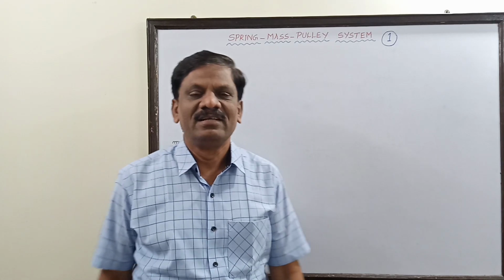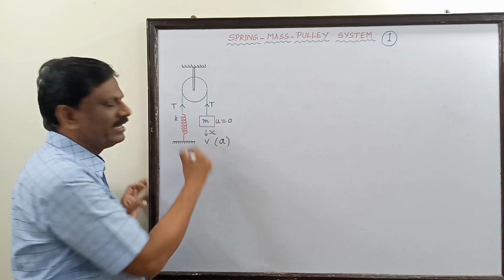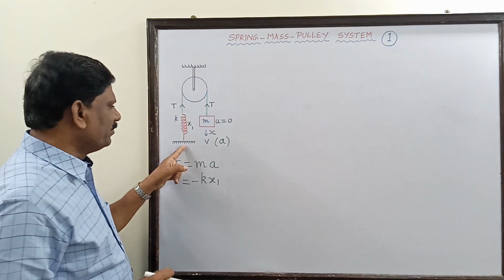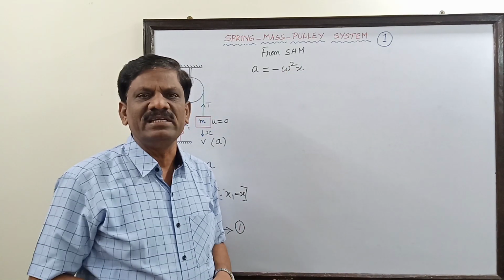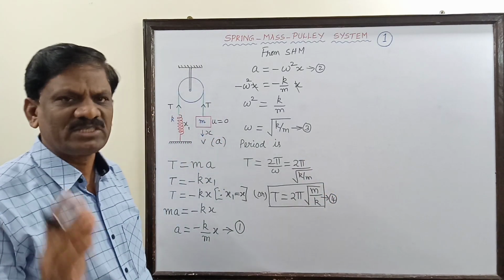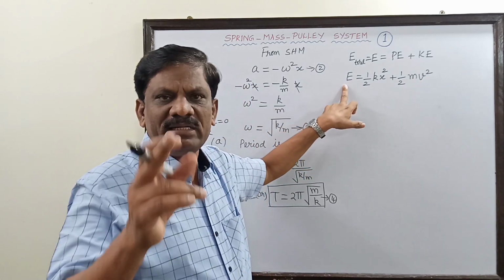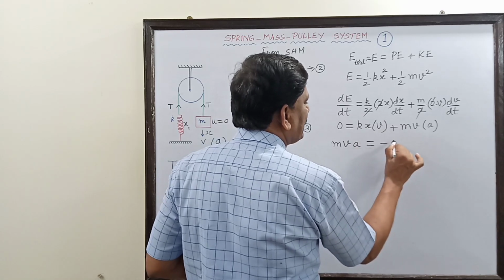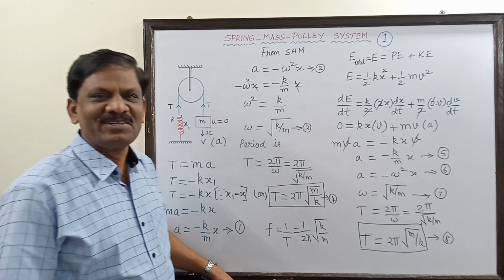Spring Mass Pulley - System 1 [NEET - IIT]